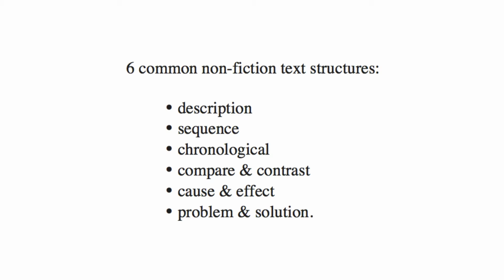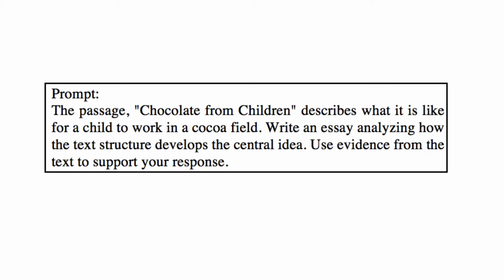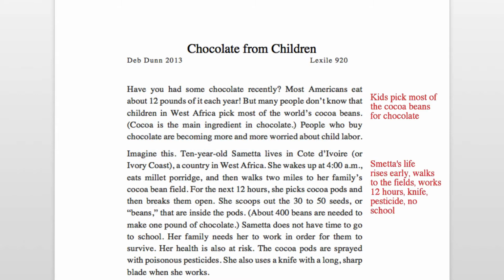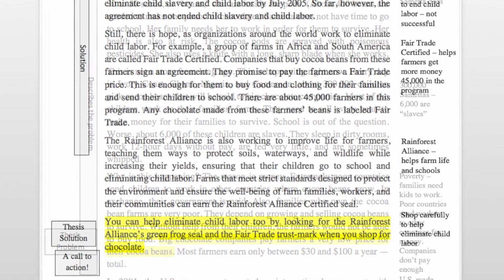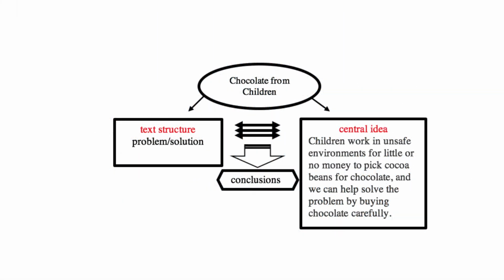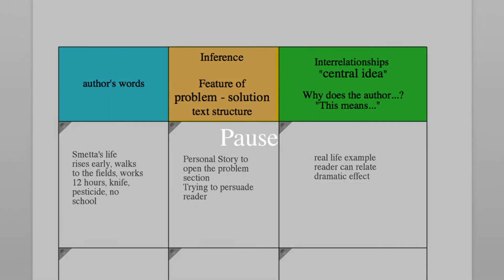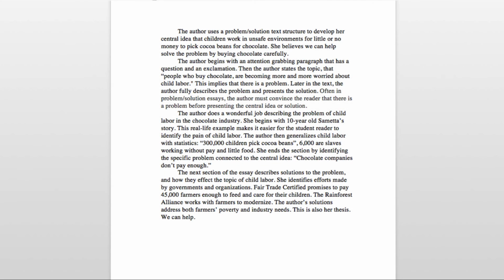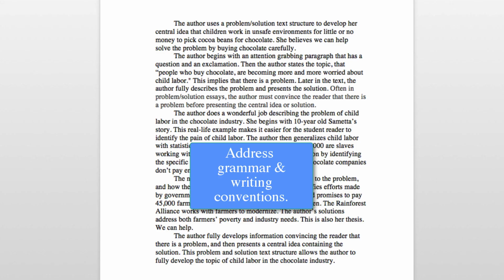"Chocolate from Children" - Text Structure - Problem & Solution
A Middle School lesson covering the problem & solution non-fiction text structure. Text is drawn from CommonLit.org, with a Lexile level of 920. The lesson begins with a close reading of the text, a marking up of the text, text-dependent questions, completion of a graphic organizer, and the writing of a text-dependent analysis essay.